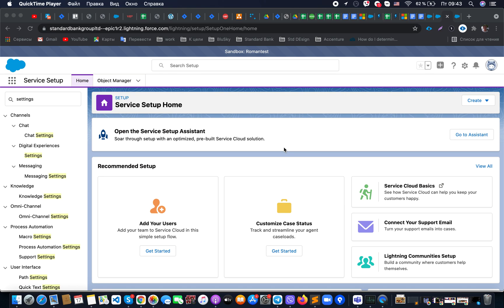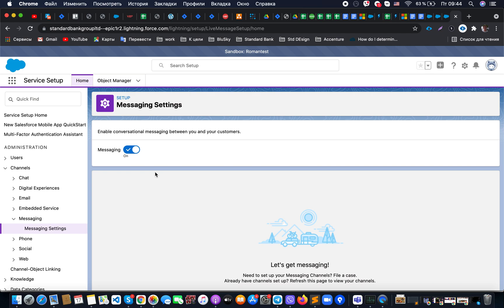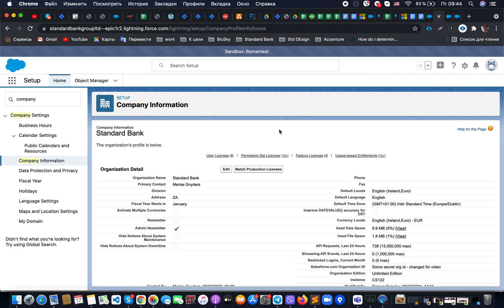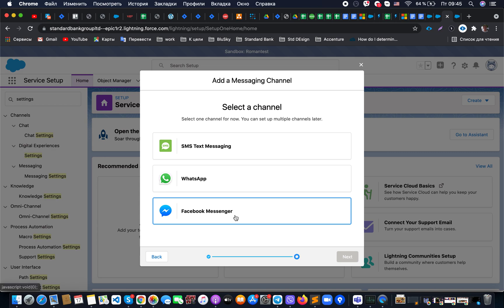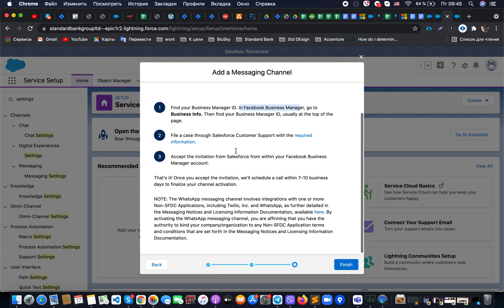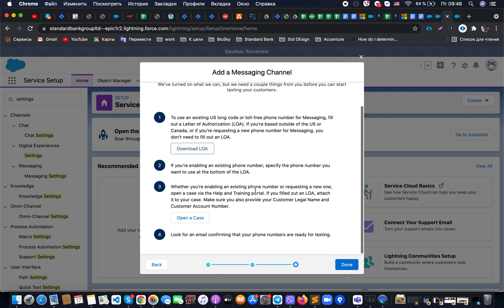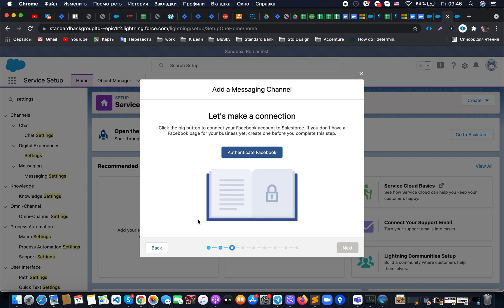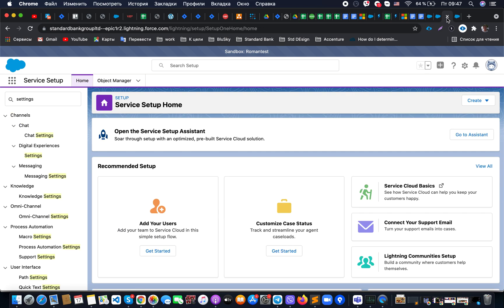Salesforce digital engagement license provisioning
That short video will just share some info around Salesforce digital engagement
and the way how to provision it from the prod to the sandboxes.